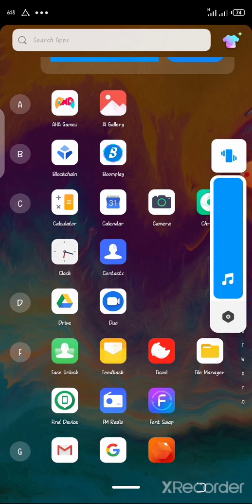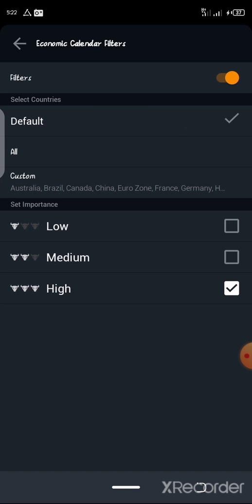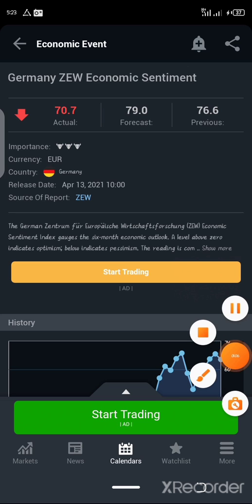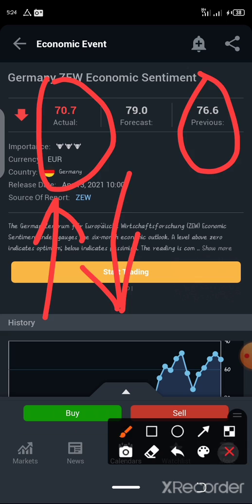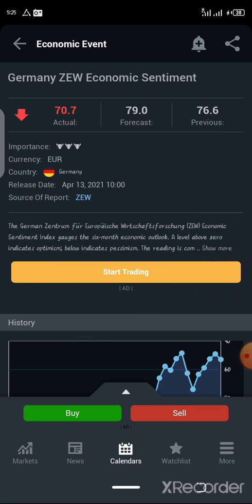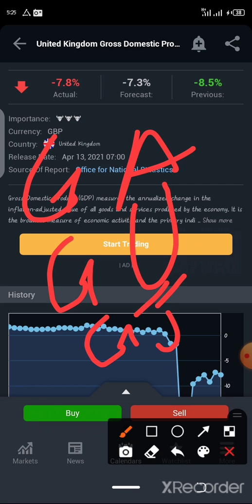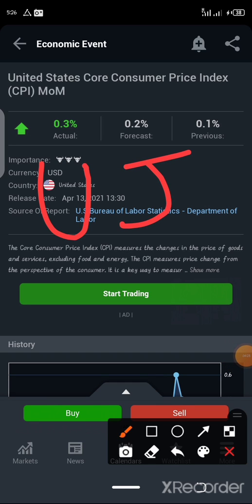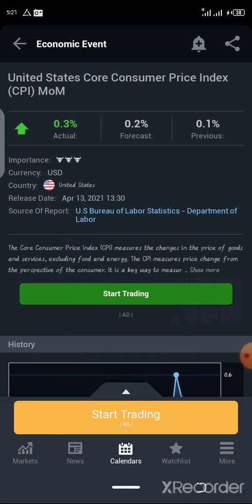HOW TO TRADE FOREX FUNDAMENTAL NEWS LIKE A PRO WITH INVESTING.COM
How to trade fundamental news like a pro with investing.com App, very simple like ABC 👌👌

fundamental All the way 🔥🔥🔥

This video contain summary of the first forex fundamental signal of the year.

LIFETIME ACCESS : $50

FOREX FUNDAMENTAL SCHEDULE FOR THIS WEEK + GBP MENTORSHIP

GBP STRATEGY to trade all GBP pairs available , DM to grab yours

Check out : HOW TO TRADE FOREX FUNDAMENTAL LIKE A PRO

Free Group link

*BE SURE TO LIKE AND SUBSCRIBE TO OUR CHANNEL BY LIKING OUR VIDEO, YOUTUBE SUGGEST IT TO MORE PEOPLE AND BY DOING SO WE ARE ABLE TO EMPOWER MORE PEOPLE AND ALSO GROW OUR COMMUNITY.

We recommend using the following brokers.
Open your real and demo accounts here